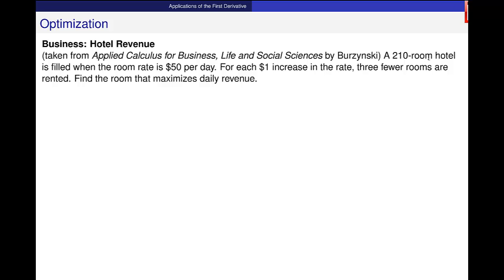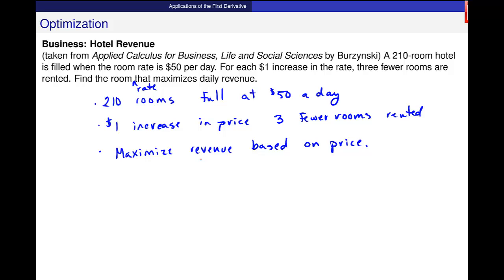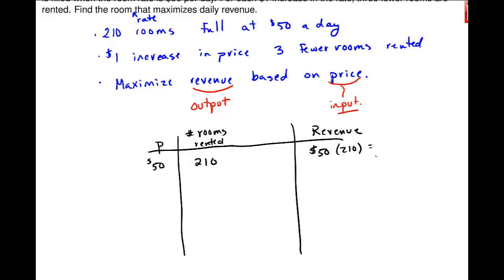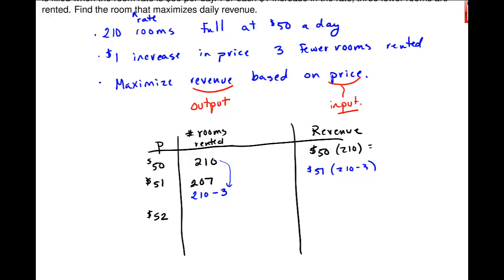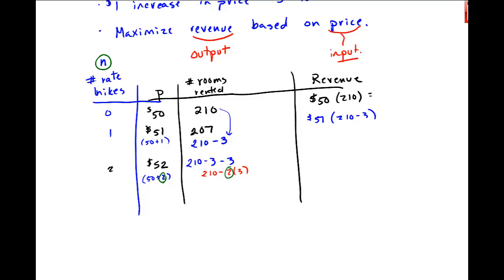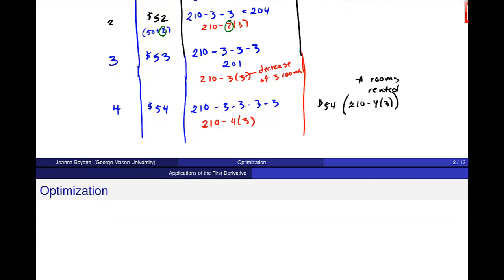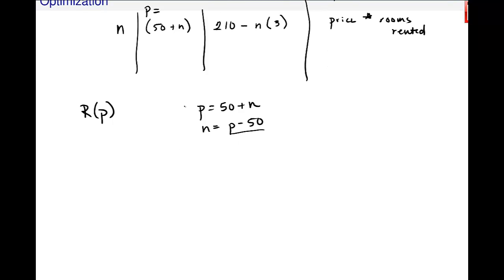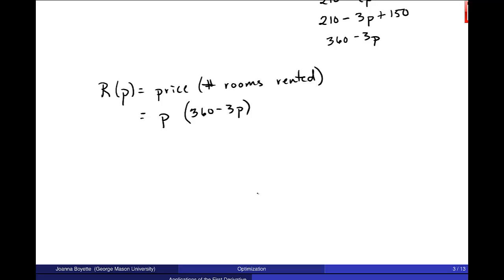Optimization Example 5 (Maximizing Revenue)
Another example of optimizing functions